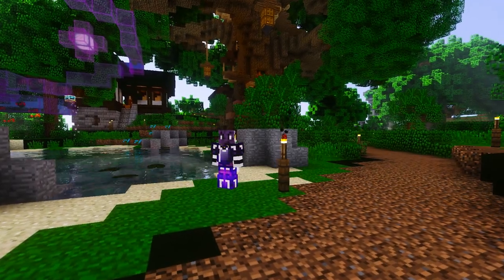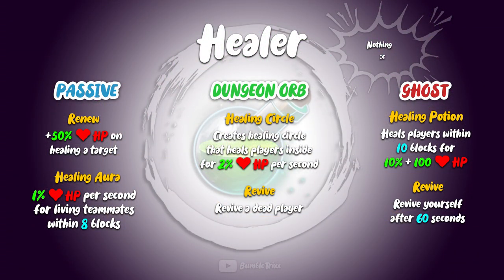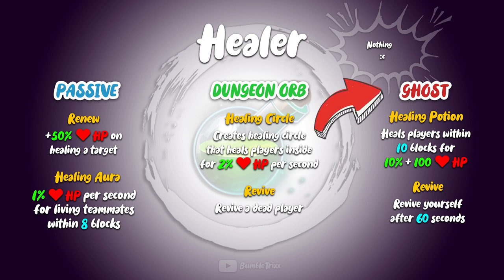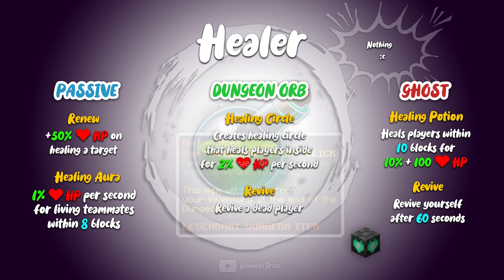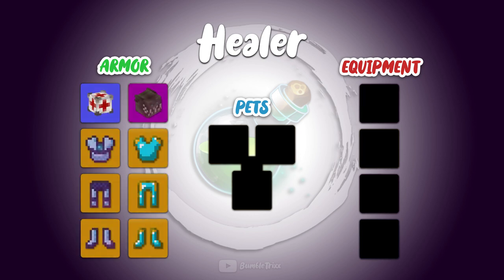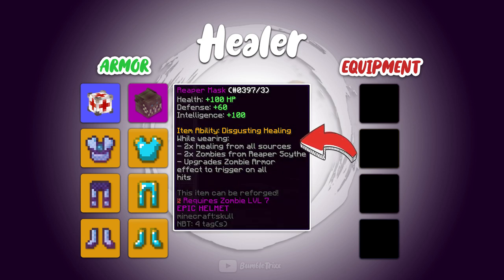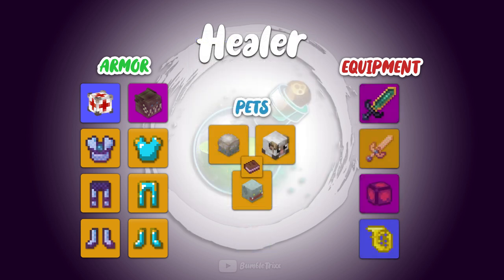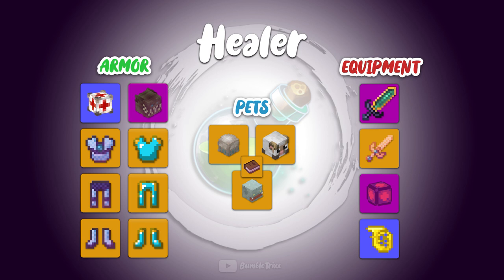Dungeon Classes - HEALER [Hypixel Skyblock]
Hypixel Skyblock's new Dungeons update brings 5 different classes with it.. Since there wasn't really any video no too much information about them out there, I went ahead and started this 5 part video series to simplify it for everyone who might be interested.. In this video I am talking about the HEALER class, on what effects it has and even how you would want to prepare for it.. Hope you enjoy ;)

I totally forgot to include/mention the revived heart and basically the upgrades up until the reaper mask.. I don't really know how this happened therefore lets just clarify here - I am aware of it - I just forgot :c

                                Background Music